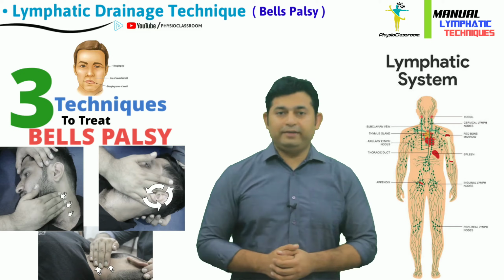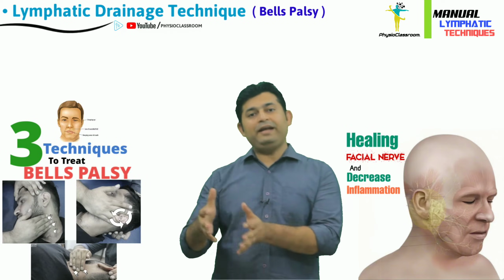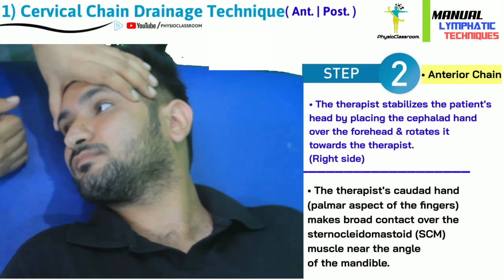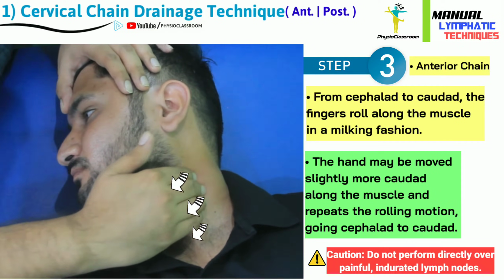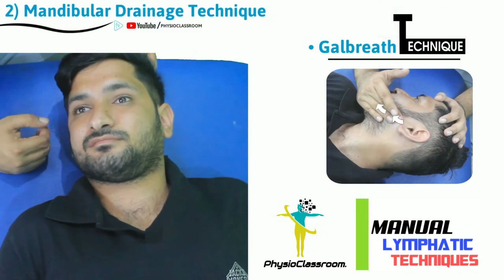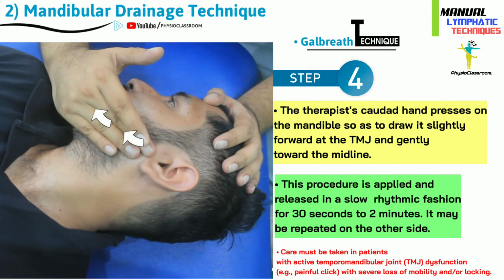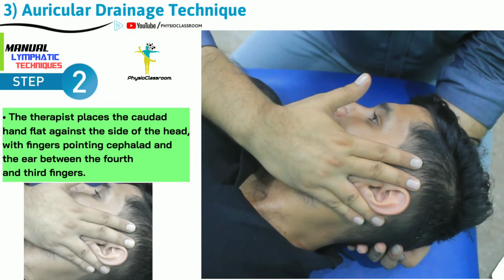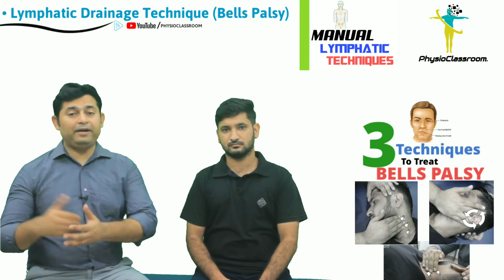3 BEST LYMPHATIC TREATMENT TECHNIQUES FOR BELL'S PALSY PATIENTS.